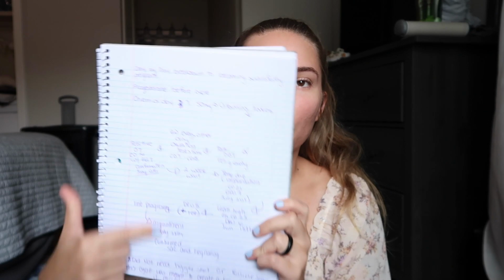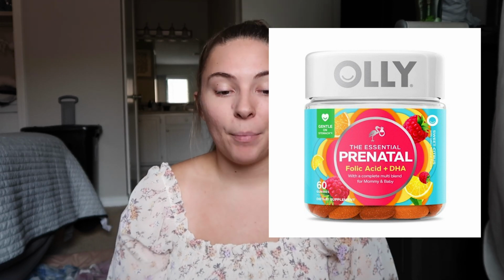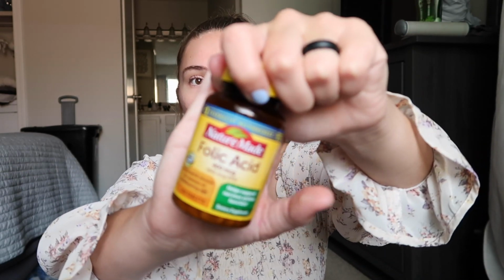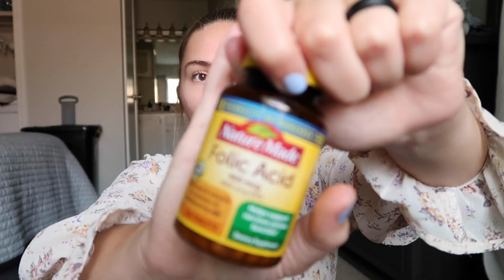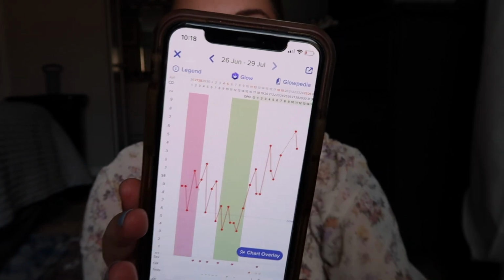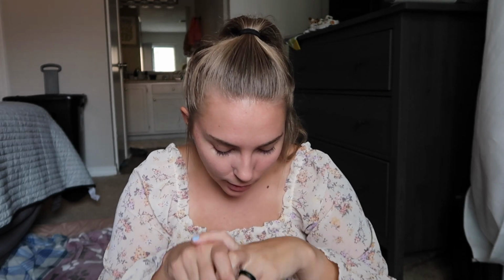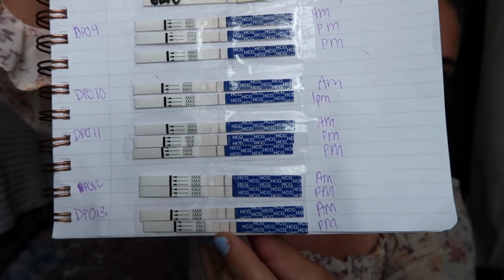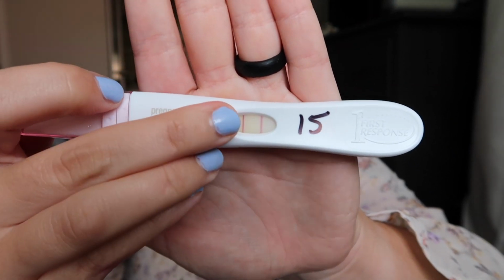What We Did Differently This Cycle To Become Pregnant! | Pregnant After Infertility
Today I break down our cycle almost day by day to tell you guys what we did differently and of course what we did the same!